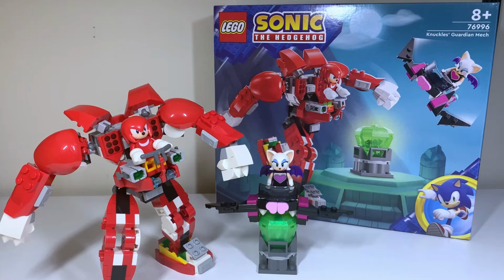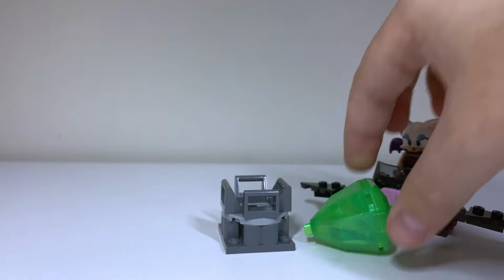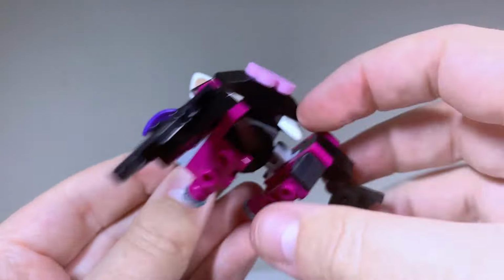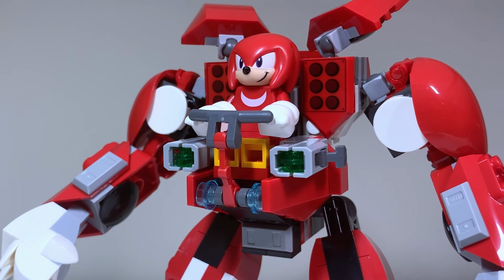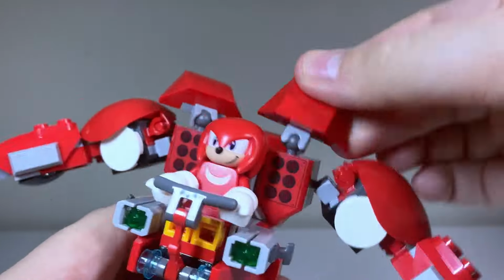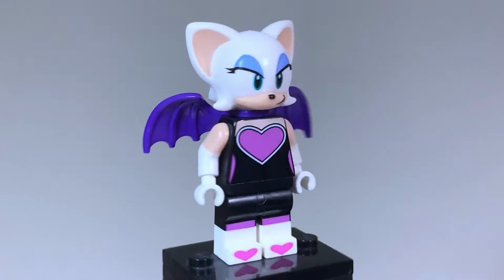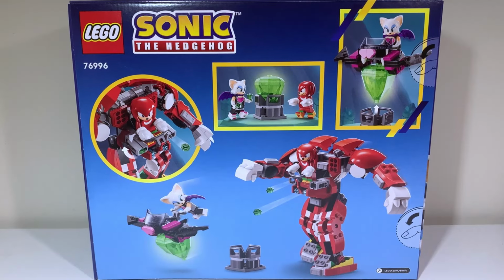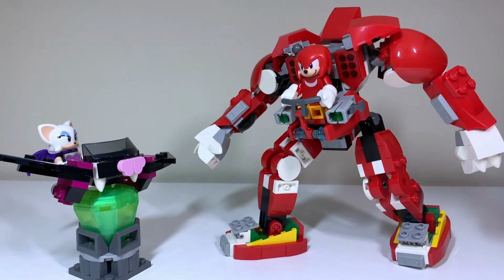Well What Were They Thinking? - LEGO Sonic the Hedgehog 2024 Knuckles' Guardian Mech (76996)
Today I look at the first LEGO Sonic set that's had me questioning my decision of purchasing. Ultimately I think the set is fine actually as it's own thing, but as a Sonic inclusion I wish this was something different. I managed to get these at a fair and cheap price compared to the standard price for these sets otherwise I would probably consider waiting until the second half of the year to see if we get more Sonic sets that feature these figures.

INTRO - 00:00
Set Overview - 00:14
Emerald Build - 00:22
Glider - 01:02
Knuckles and his Mech - 01:27
MINIFIGURES - Knuckles - 02:55
MINIFIGURES - Rogue the Bat - 03:27
Instructions - 03:49
Box Shots - 04:07
Final Thoughts - 04:24